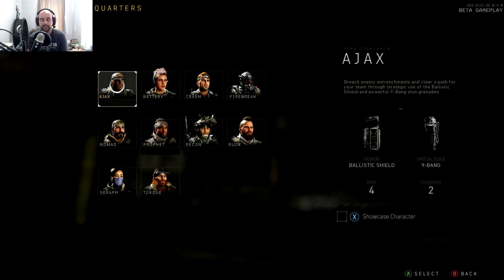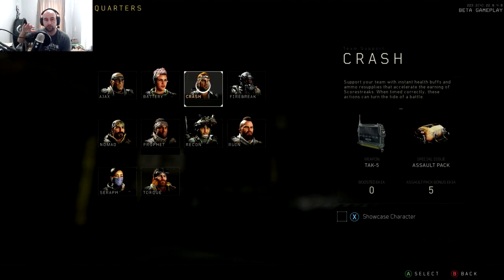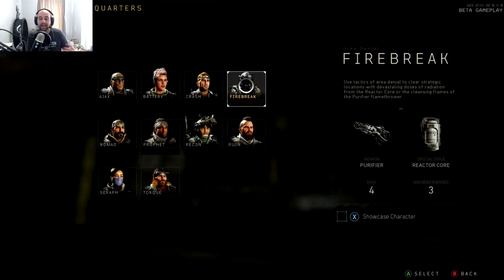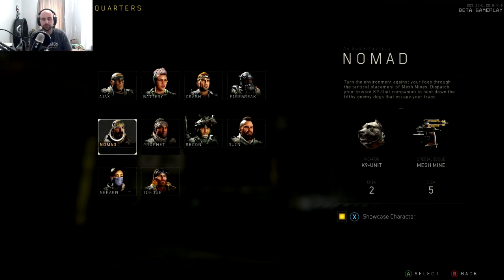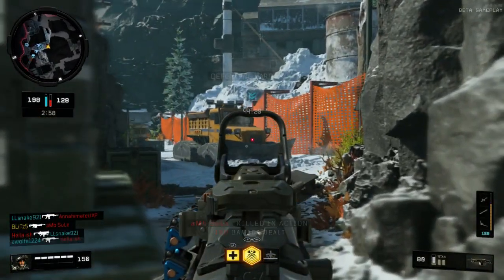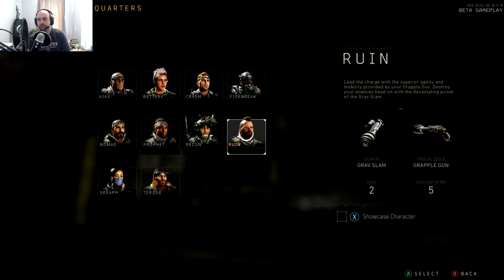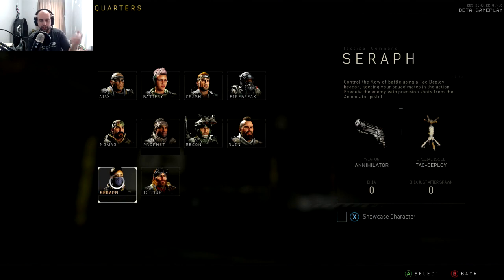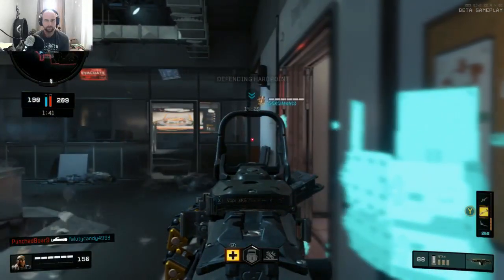Black Ops 4 Specialist Breakdown (Special Issue & Ultimate Weapon)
Call of Duty Black Ops 4: All ten specialists and their abilities -- taken from the Xbox Beta.

Feeling Suicidal? Or like you're going to hurt yourself? Call the National Suicide Prevention Lifeline (U.S.) at 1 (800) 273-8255. If it's an emergency, call 911 or go to your nearest emergency room. Do what's best for YOU. YOU ARE WORTH IT.